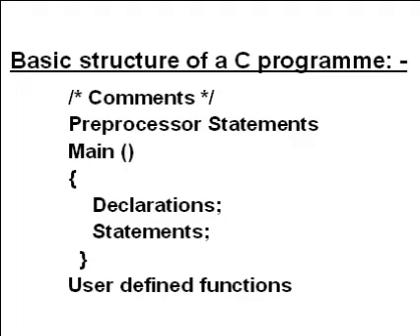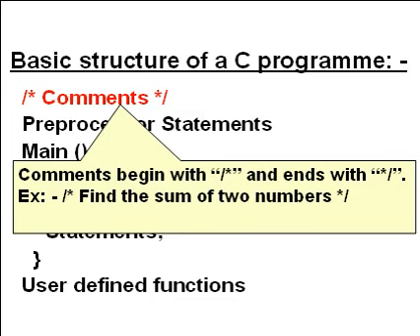C Language Tutorial 1